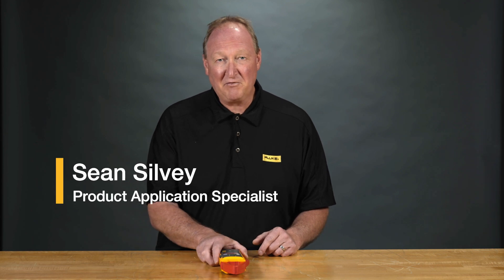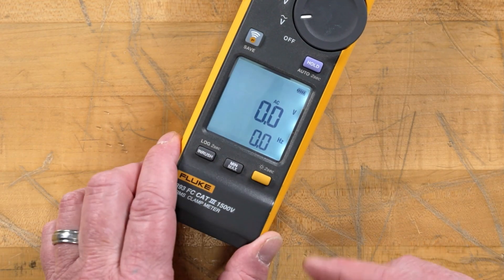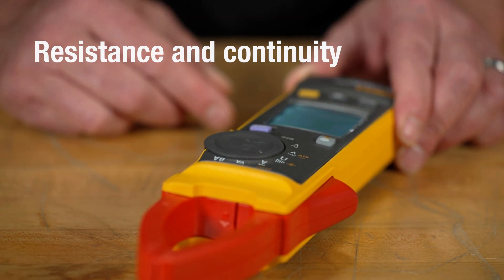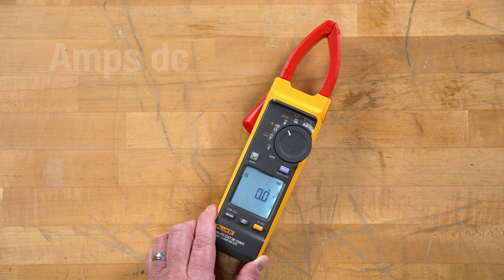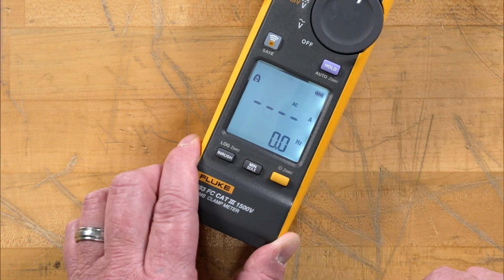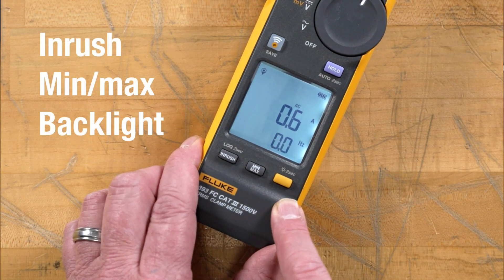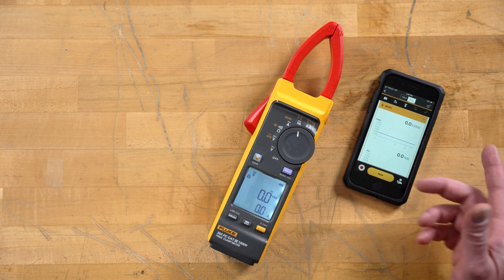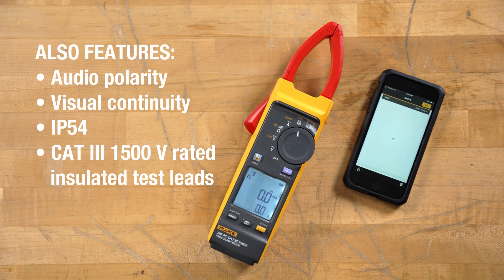Fluke 393 FC 1500 V Clamp Meter | Features And Functions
The world’s only CAT III 1500 V current clamp

The 393 FC CAT III 1500 V True-rms Clamp Meter with iFlex is
designed for technicians who work in dc environments up to
1500 V: solar arrays, wind power, electric railways, data centers
battery banks for uninterruptible power supplies. The clamp will
measure up to 1500 V dc, 1000 V ac, and up to 999.9 A dc or ac
through the clamp jaw. The included iFlex flexible current probe
extended ac current measurements up to 2500 amps.

This clamp has a thin jaw, giving you access to cables in crowded
combiner boxes. Test leads are designed with your work in mind,
and are also rated to CAT III 1500 V.

Other key functions:
• IP54 rated, ideal for work outdoors on solar arrays and wind
power systems
• DC power measurement, showing readings in kVA
• Audio Polarity indicator helps prevent accidental miswires
• Visual Continuity turns provide a bright green light in the
display, ideal when working in dark and noisy environments
• Logging and reporting of test results via Fluke Connect software
When measuring ac current the included iFlex flexible current
probe gives you unparalleled access to cable is tight spaces.
The iFlex probe can be twisted through extremely small spaces
and provide accurate current measurements.